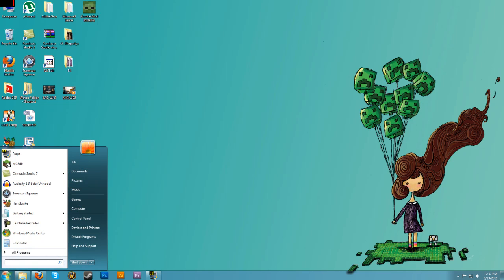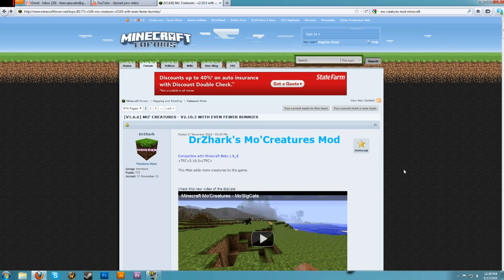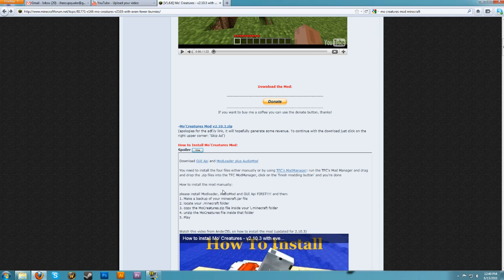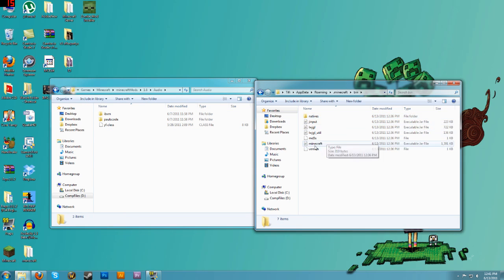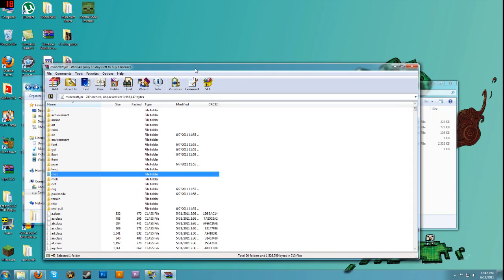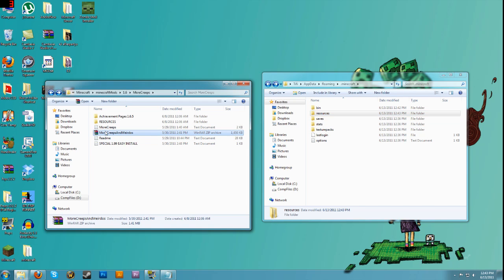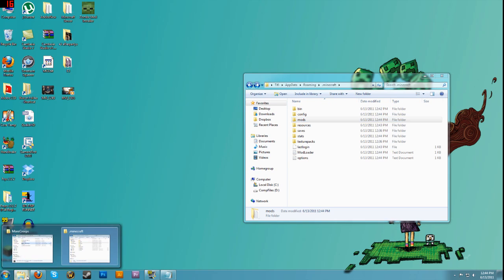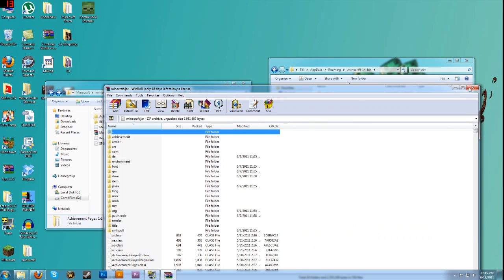Minecraft 1.6 Mod Installing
tutorial for installing mods
mods can be found at:
minecraftforum.net

Dont forget to DELETE the META-INF!!